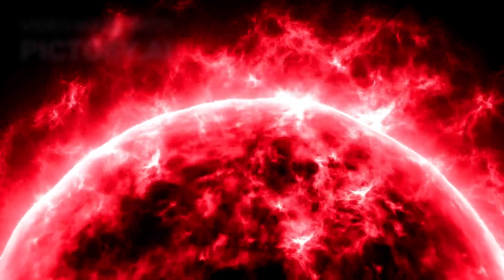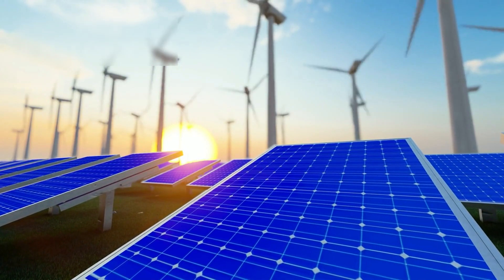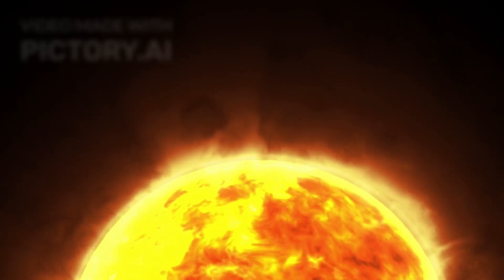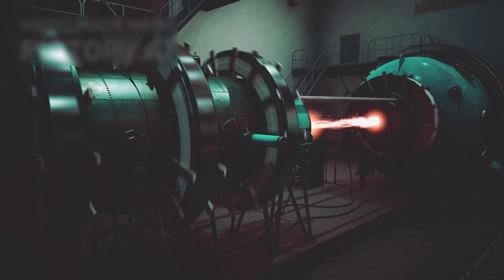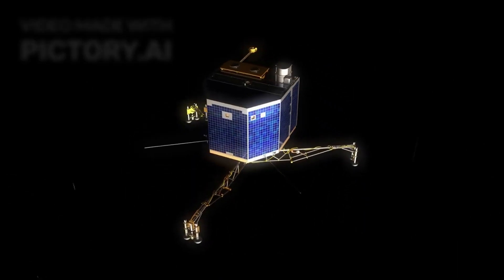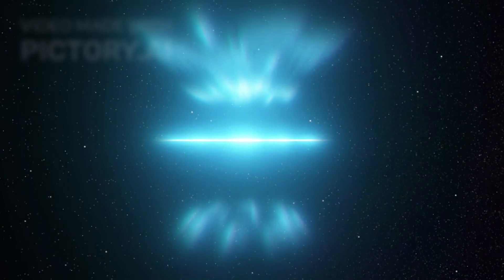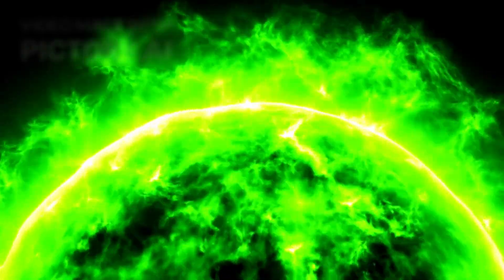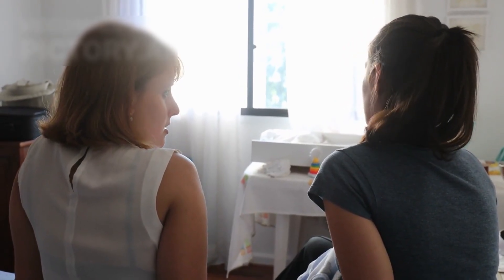3I/ATLAS Is Bending The Solar Wind — And Scientists Don’t Know Why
For billions of years, the Sun has been untouchable — a perfect engine of plasma and light, ruling the solar system with absolute authority. Its wind, a storm of charged particles, has always flowed outward in every direction, shaping planets, carving magnetic fields, and defining the very limits of our world. Nothing has ever bent it. Nothing has ever dared.
Until now.
In early data from NASA’s Parker Solar Probe and the European Solar Orbiter, scientists noticed something that defied logic — a distortion, deep within the solar wind. The streams of plasma that should have flowed in a straight line were curving, bending, as if guided by an invisible hand. The disturbance wasn’t random. It had symmetry, rhythm, order. And at the center of it all… was 3I/ATLAS — a small, icy visitor from the depths of interstellar space.
At first, astronomers thought it was just another harmless comet passing through, like ‘Oumuamua or Borisov before it. But this one… was different. It wasn’t reflecting sunlight like a normal object — it was modulating it, changing its brightness in precise intervals, as if responding to a hidden frequency. When the James Webb Space Telescope pointed toward it, the data came back with something no one could explain: 3I/ATLAS wasn’t just interacting with sunlight — it was talking to it.
The solar wind bent around it, the plasma curved as if obeying its presence, and the Sun itself seemed to react — pulsing in synchrony with this mysterious interstellar body. Some physicists called it an anomaly. Others whispered about something far more terrifying — a technology that can control a star.
Because if 3I/ATLAS can truly bend the solar wind… then someone, or something, out there understands the language of the Sun better than we ever will.
And the question that’s haunting every scientist right now is this:
 Is 3I/ATLAS a natural phenomenon we can’t yet explain… or the echo of an intelligence that’s rewriting the laws of physics right before our eyes?